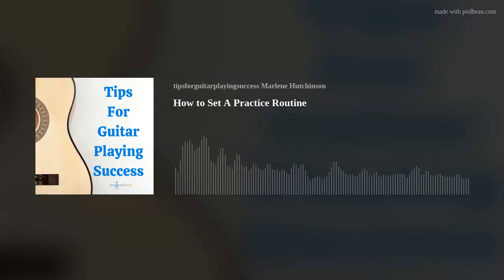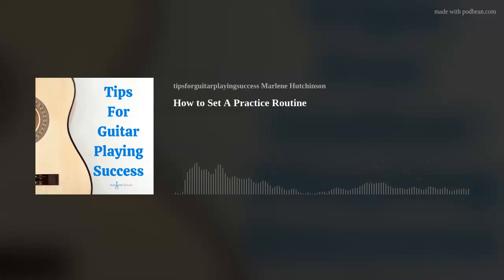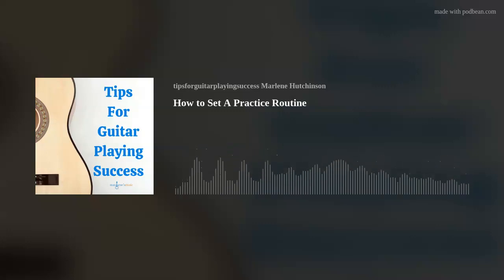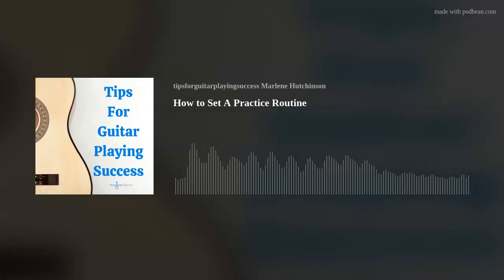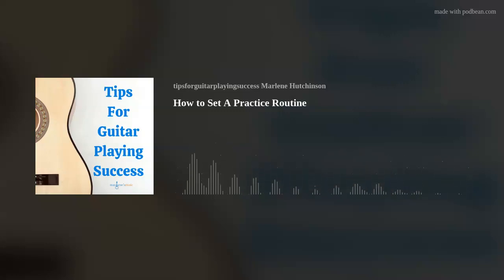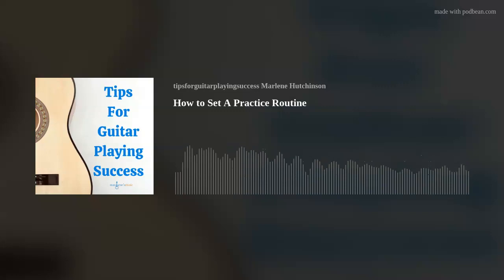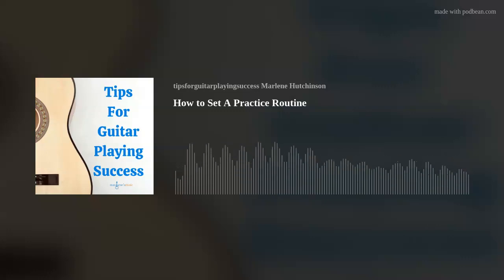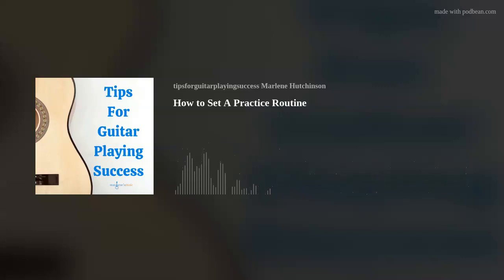How to Set A Practice Routine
The best way to become a better guitarist is to practice. If you develop a practice routine your playing sessions can turn into a habit!In this episode Marlene will help you easily set up a do-able practice routine.
Guitar Courses &amp; Learning ResourcesLearn to Play Guitar in a Day! Unlimited Lesson and ClassesCoaching Sessions

Available on...ApplePodcasts Spotify iTunes GooglePodcast AmazonMusicPodcast iHeartRadio Pandora Stitcher Castbox PlayerFm FeedSpot and more!@applepodcasts @applemusic @spotify @spotifypodcasts @podbean#guitarpractice
Credits:Creator, Host, Producer: Marlene HutchinsonThis podcast was made possible in part by I Create SoundFor help getting your best sound, go